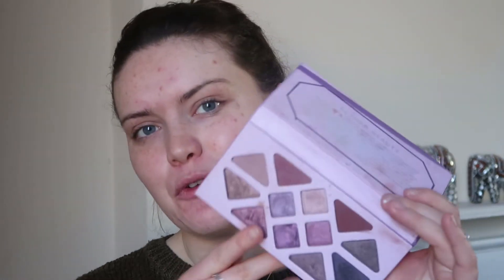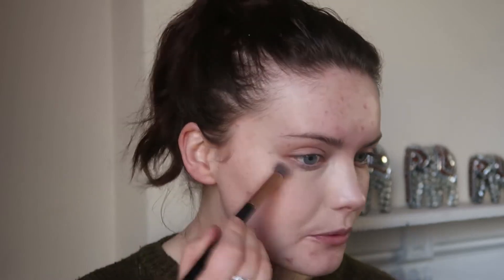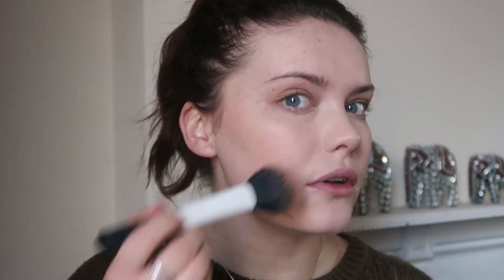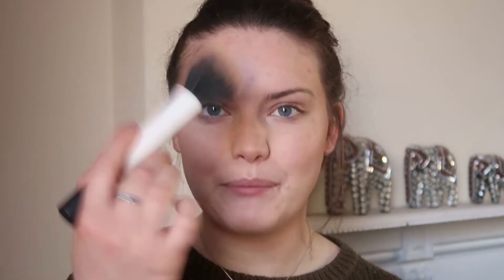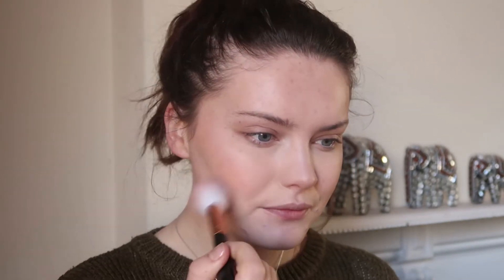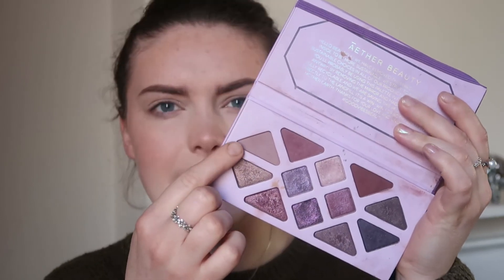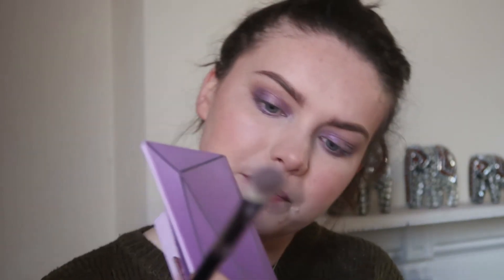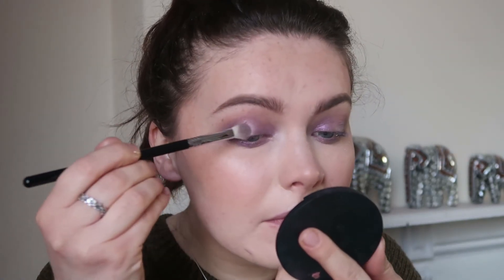Soft Halo | Aether Beauty Amethyst Palette | Isabella